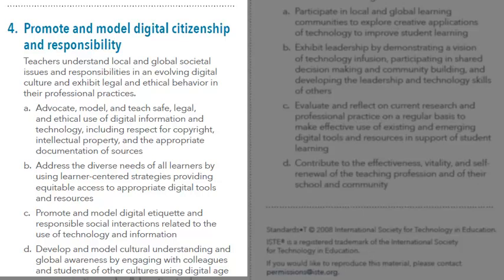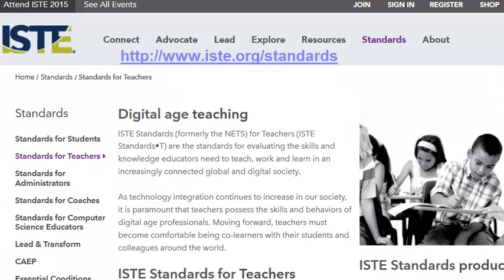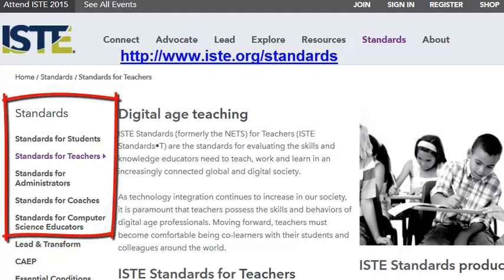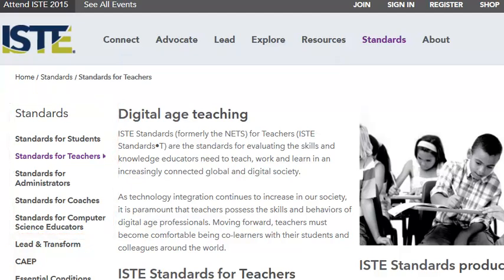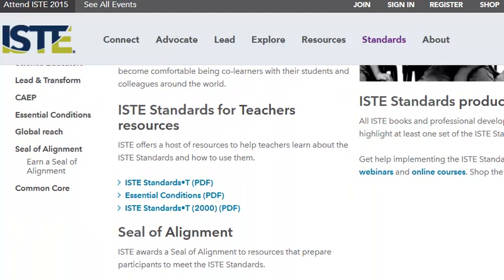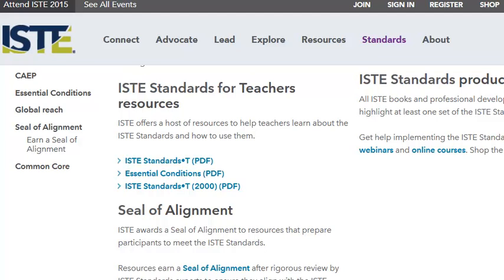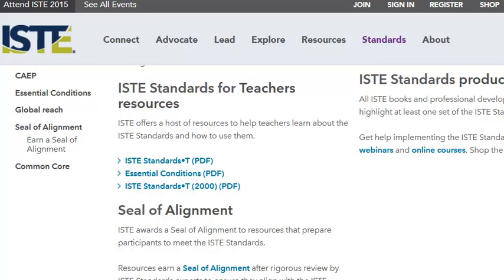ISTE Lecture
This is a lecture for EPI0003 students at Pensacola State.College.